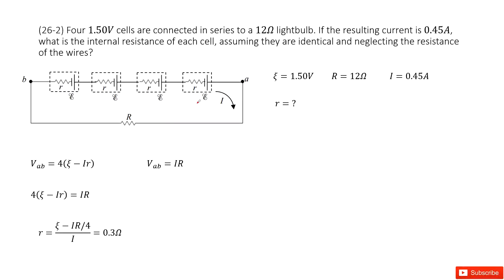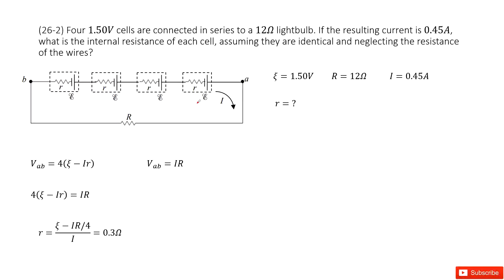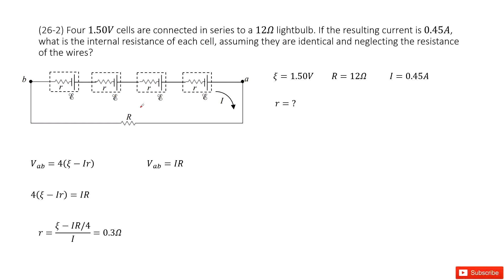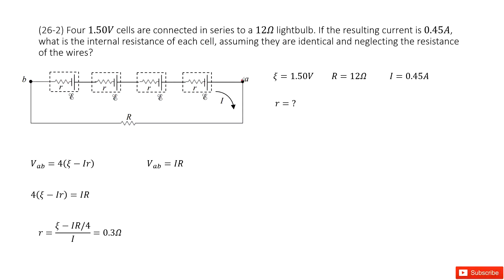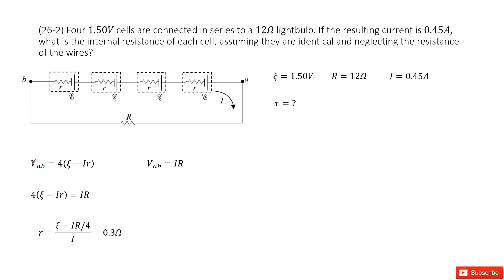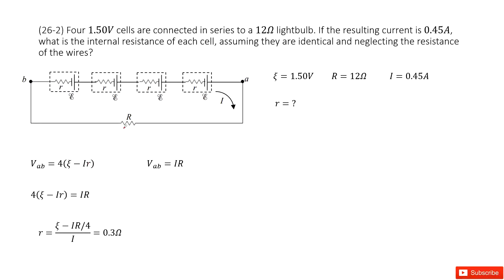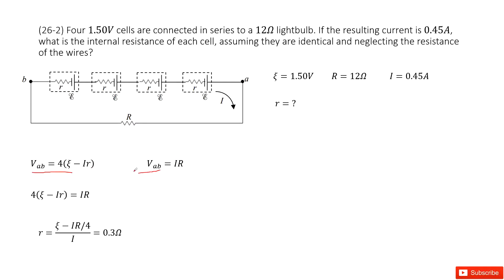(26-2) Four 1.50V cells are connected in series to a 12Ω lightbulb. If the resulting current is 0.45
(26-2) Four 1.50V cells are connected in series to a 12Ω lightbulb. If the resulting current is 0.45A, what is the internal resistance of each cell, assuming they are identical and neglecting the resistance of the wires?